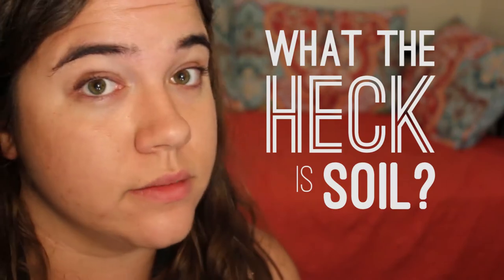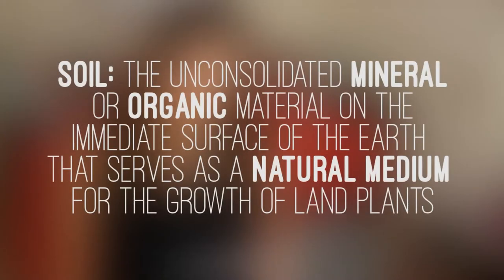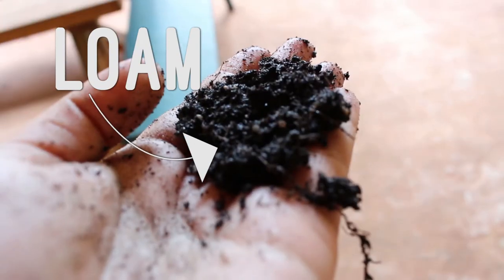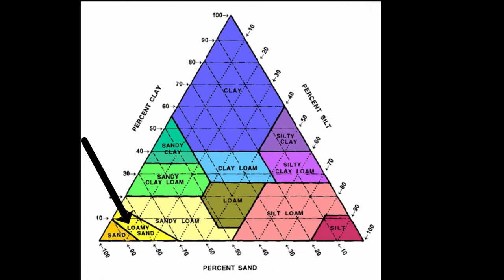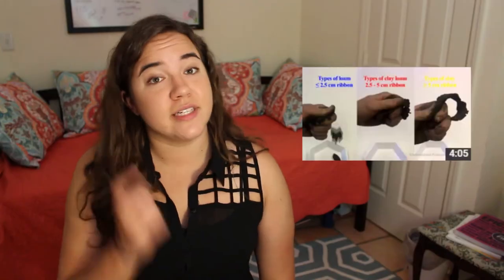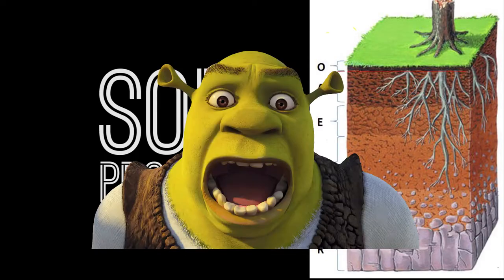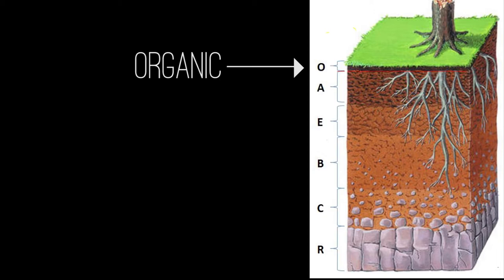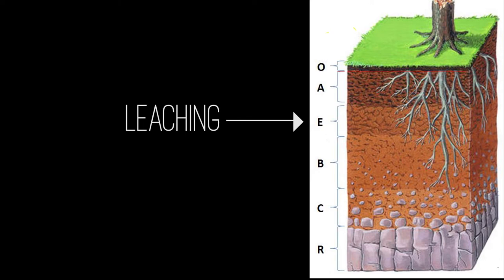What the HECK is Soil?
In the first-ever episode of What the HECK, we explore the basics of soil science and soil taxonomy. Find out how to talk about soil like someone who watched a seven-minute video about it.